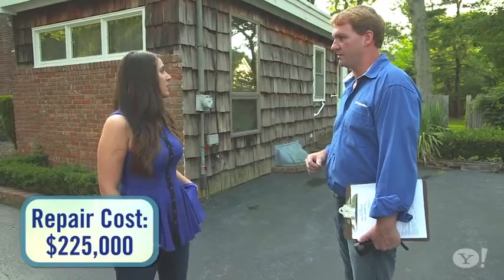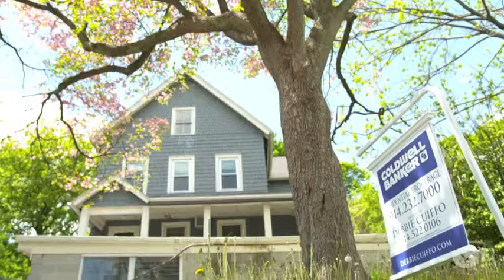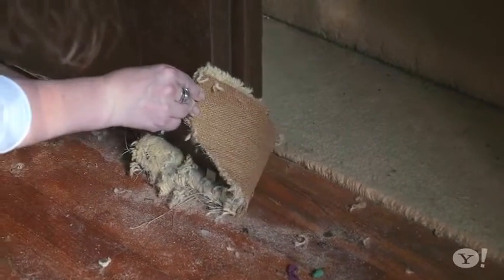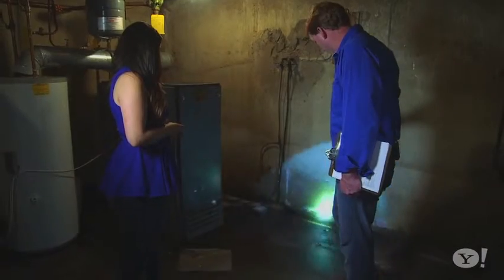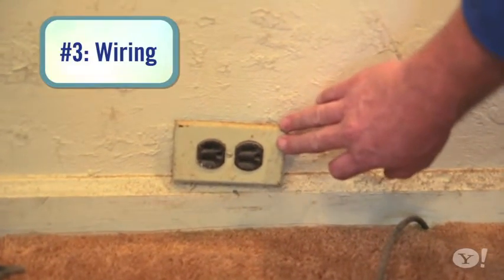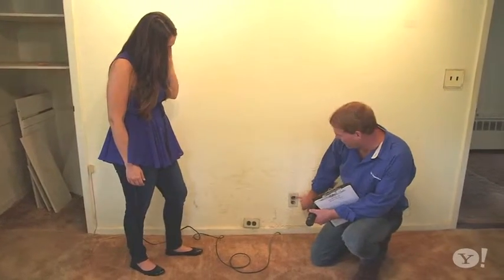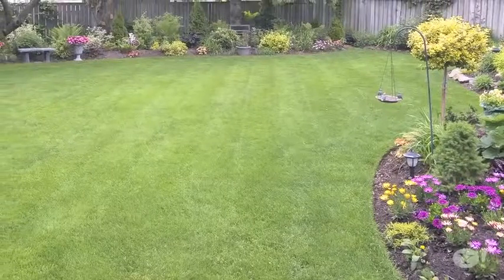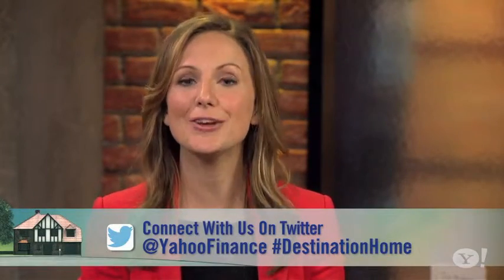DH: Buying Your Dream Home: How to Avoid a Lemon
"Destination Home" web series written and produced by Sarah Lybrand for Yahoo!